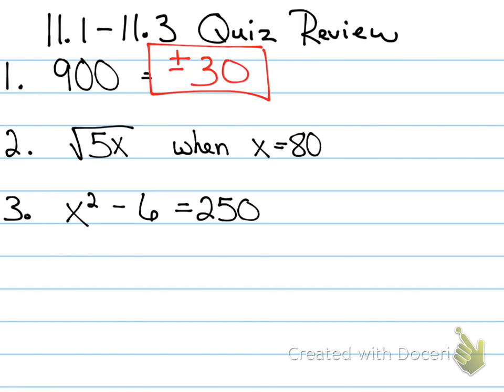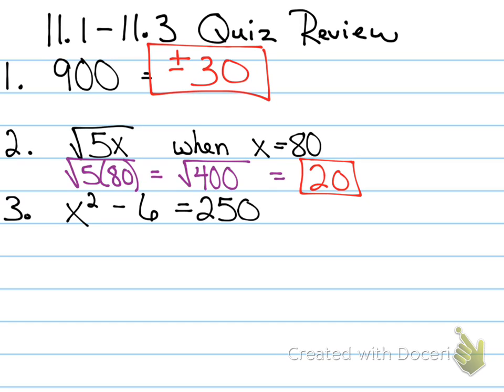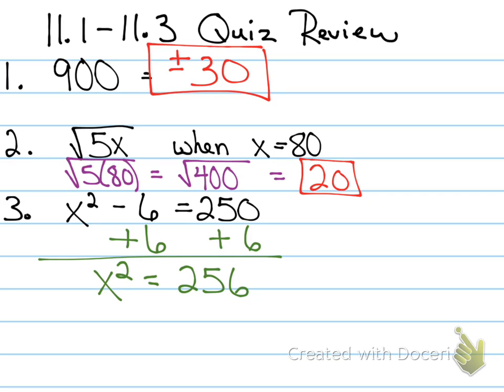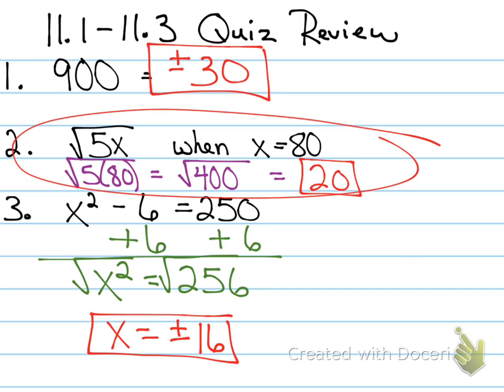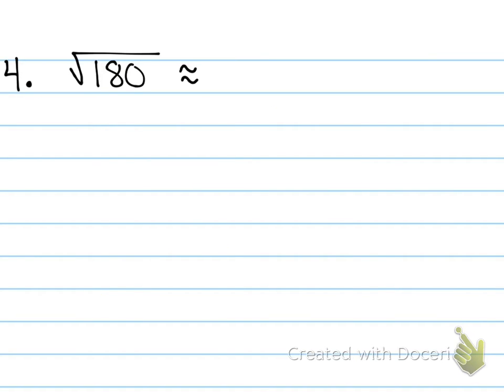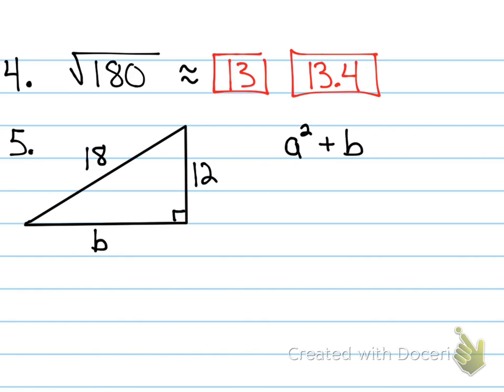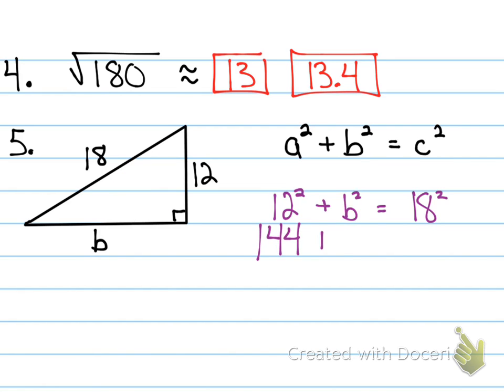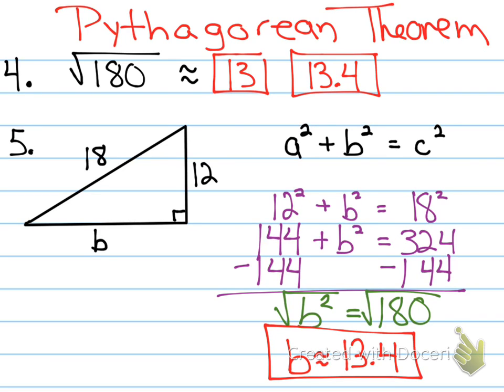Math 7: 11.1-11.3 Quiz Review